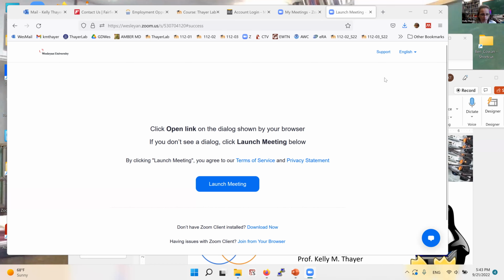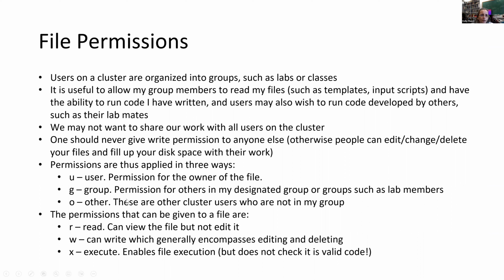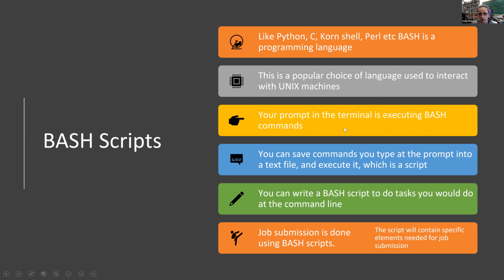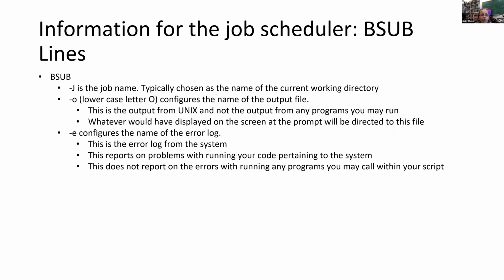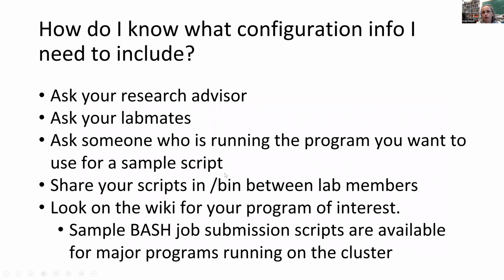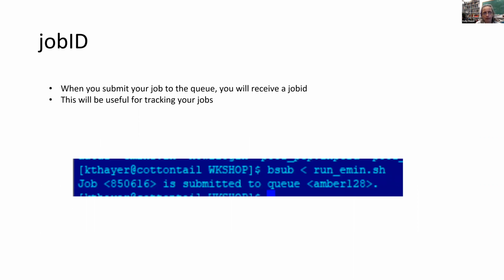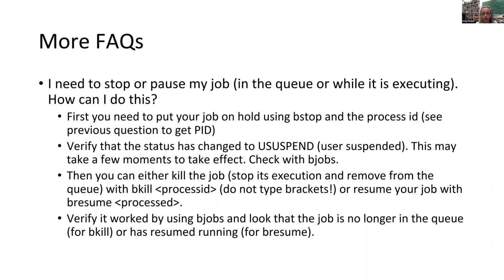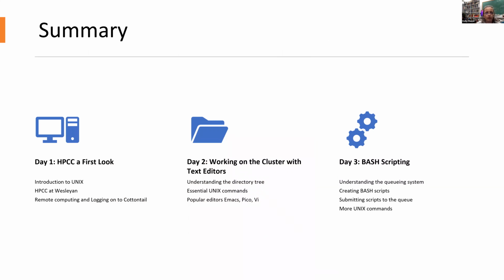GMT20220921 UnixDay3 3840x2160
In the third part of our UNIX workshop, we learn how to write basic BASH scripts to deal with common tasks at the command prompt in the UNIX shell. We will also learn about job schedulers used to send high performance computing calculations (jobs) to a back node for computation in the shared resource setting. We will learn how to write shell scripts designed specifically for the scheduler. The transition from OpenLava to Slurm is touched upon.